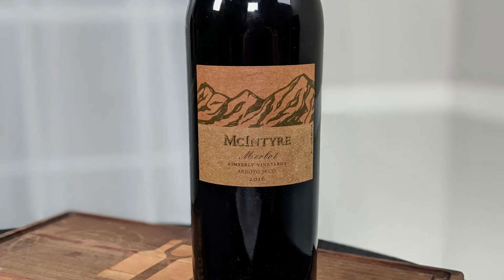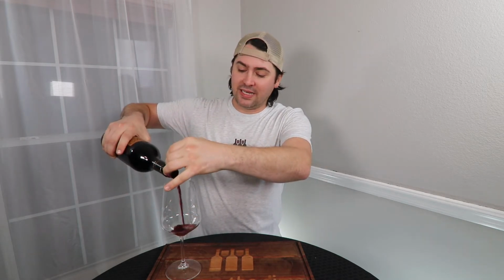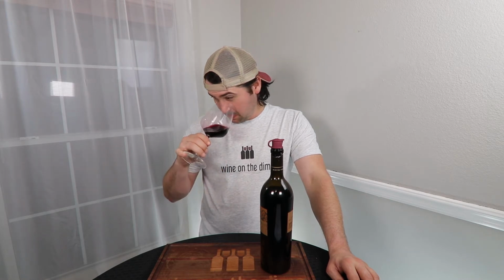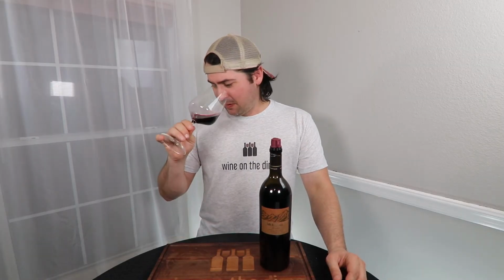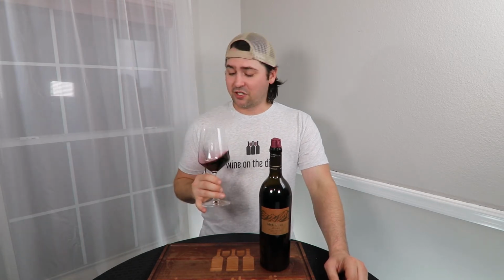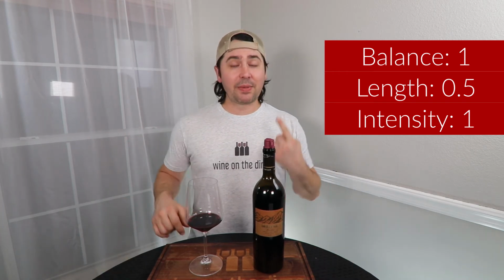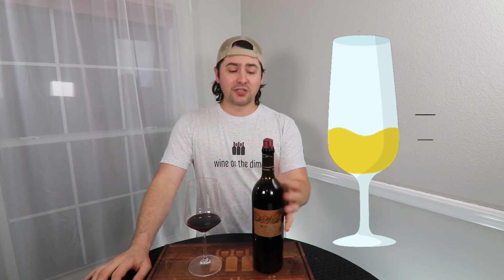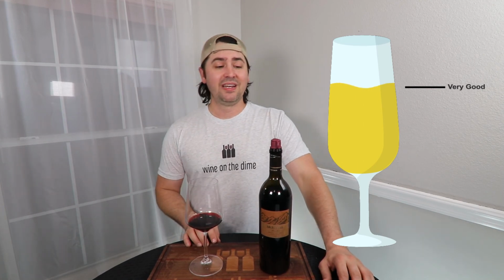2016 McIntryre Family Wines Kimberly Merlot Wine Review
This Thursday's guest for the PinkSociety Twitter chat is McIntryre Family Wines and they were kind enough to send me a bottle of their 2016 Kimberly Merlot to review. Let's take a look at this wine and get pumped for the upcoming chat!

►Vintage: 2016
►Varietal: Merlot
►Region: Arroyo Seco AVA
►Price: $25